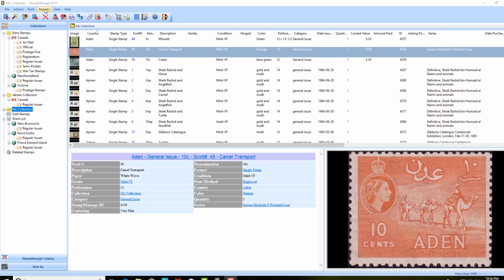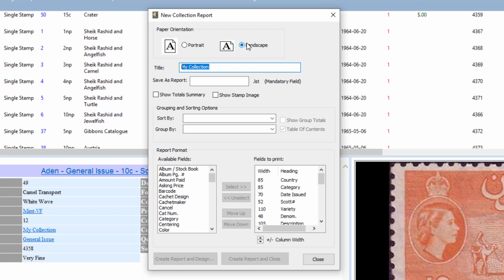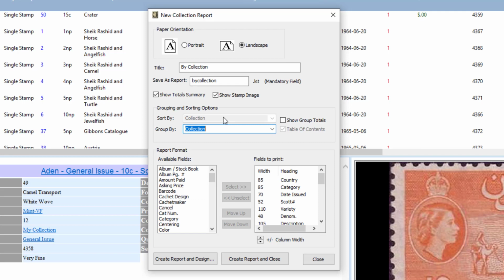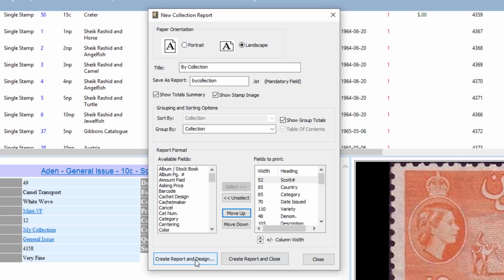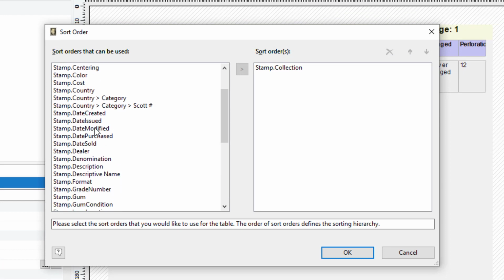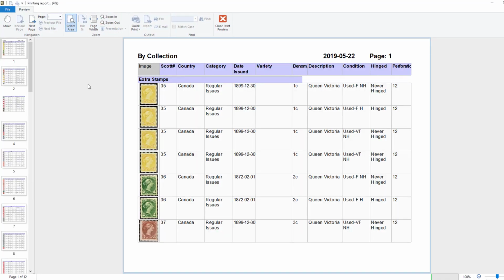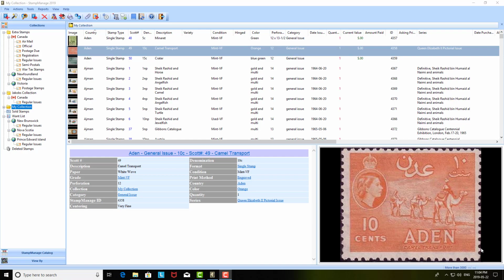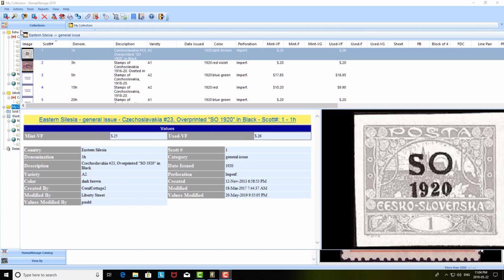Generate Custom Reports For Your Stamp Collection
StampManage Deluxe 2019 Updated on May 22, we improved the Generate Colleciton Report feature.  We also have been adding values for 19th century stamps.  The latest USA and Great Britain issues have been added as well.